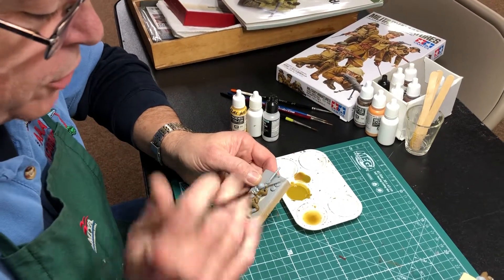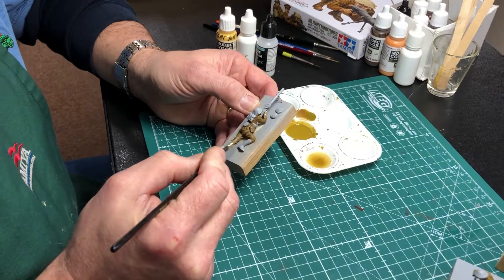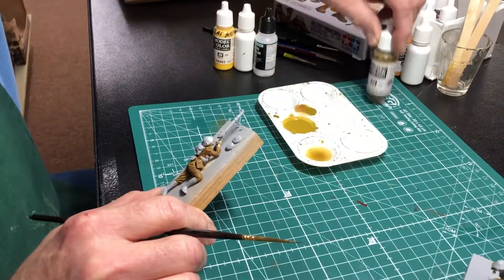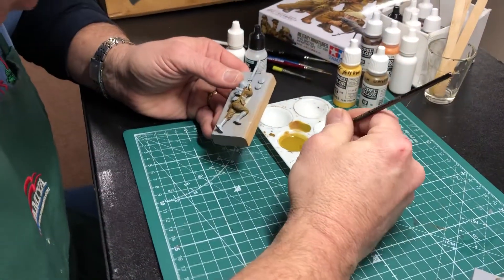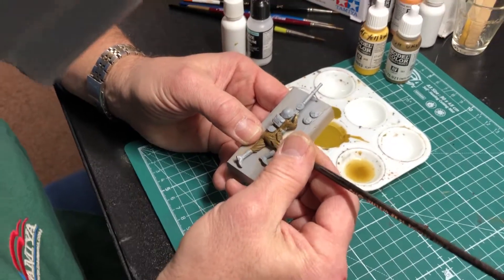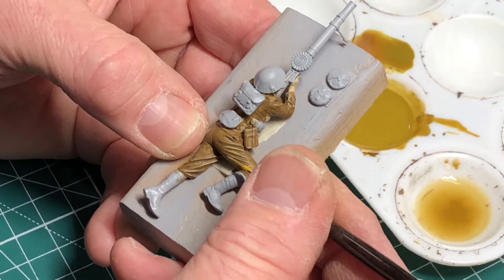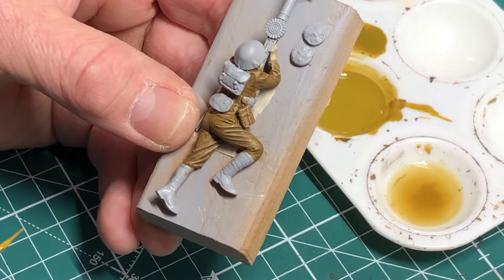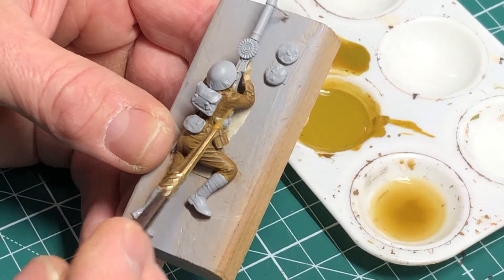Figure painting 4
Basics of figure painting